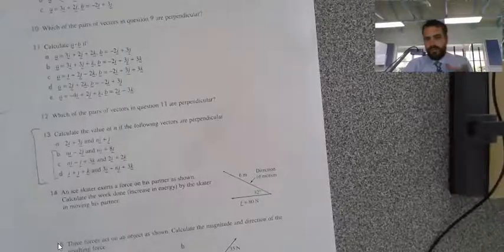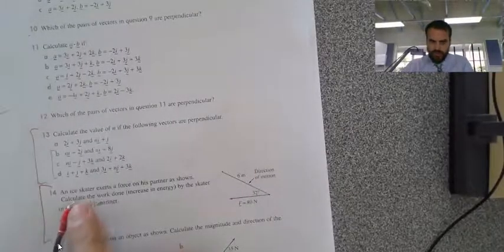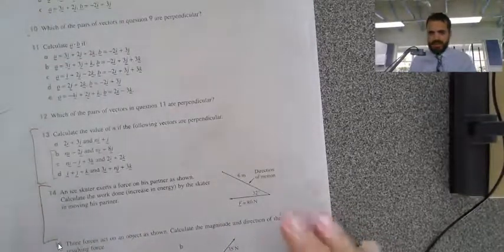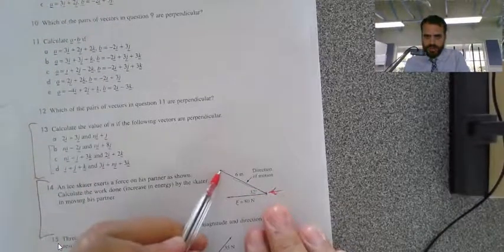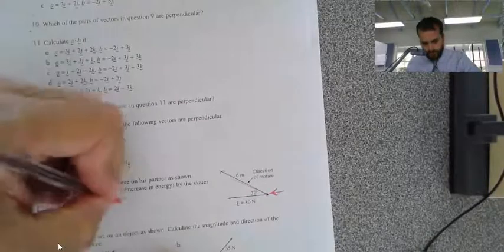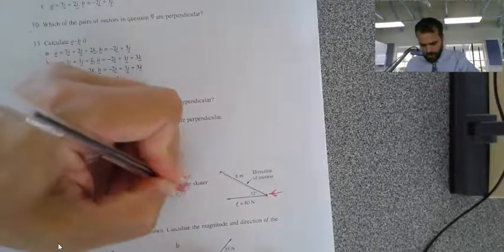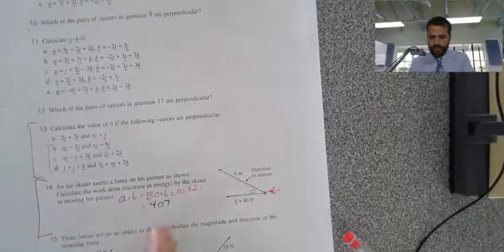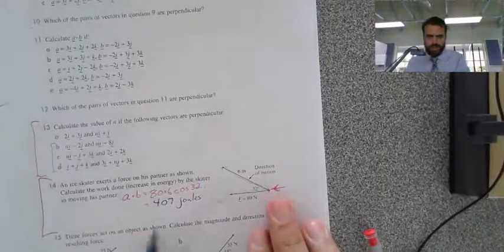Ex3A Q14 Dot Product application